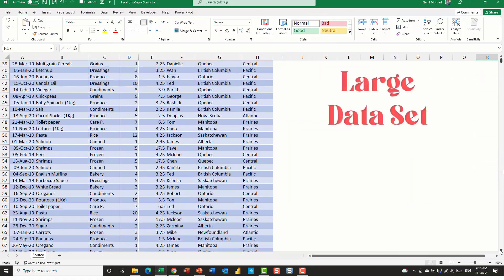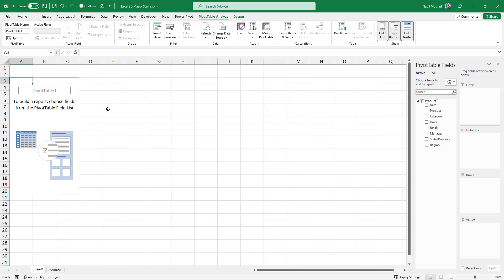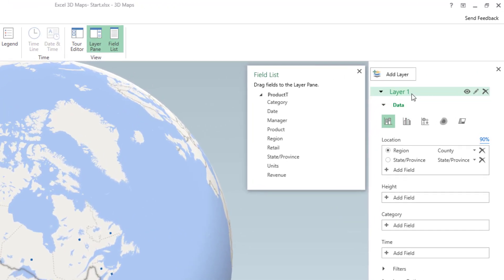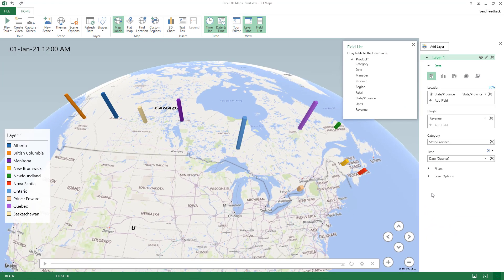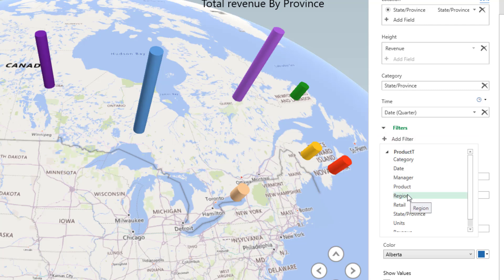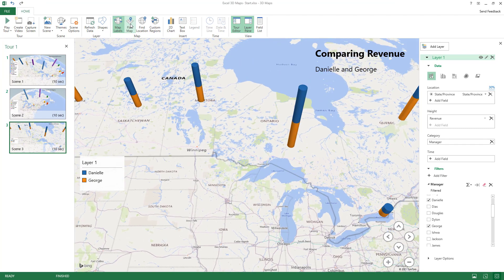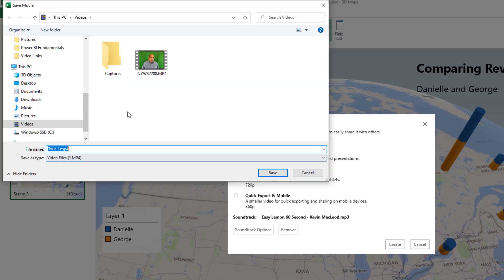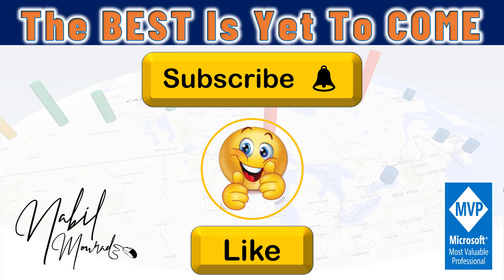Excel 3D Maps - Tell The Story Behind The Numbers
Visualize your Data and Tell the story behind the Numbers
Looking at a large data set doesn't help getting any information. While visualizing your geographic data on a 3D Map gives you insights at a glance and allows you to tell the story behind the numbers and make a better-informed business decision.
Coming soon
In this tutorial, I show you how to plot your data on a 3 D Map, walk your audience through your findings and convert the map to an exciting video to share with clients and colleagues.